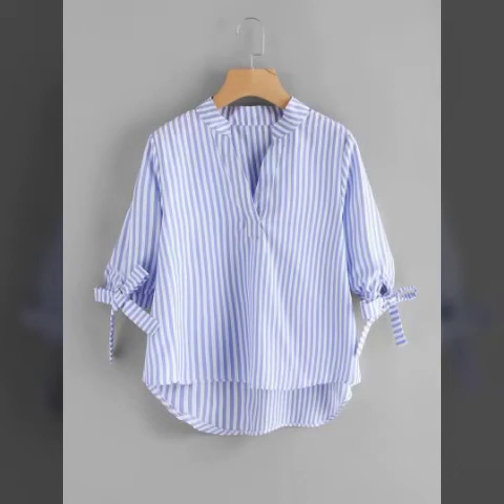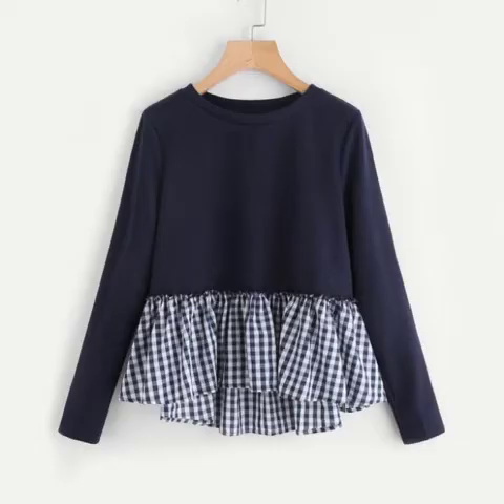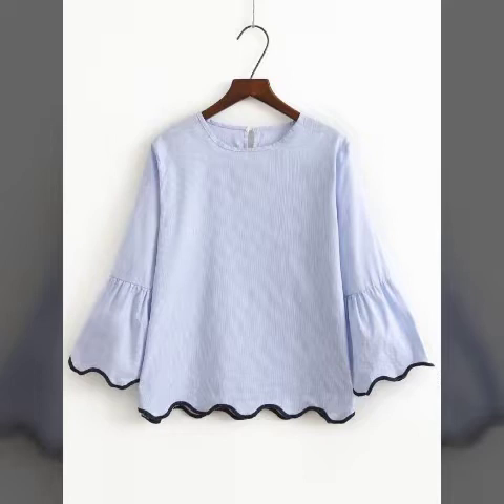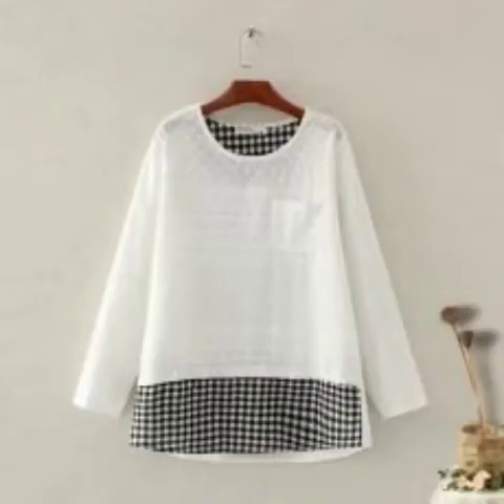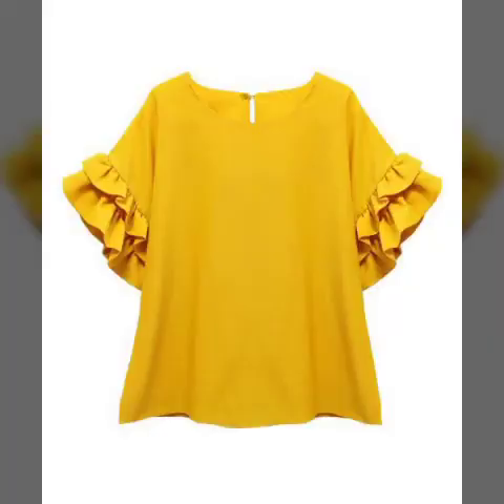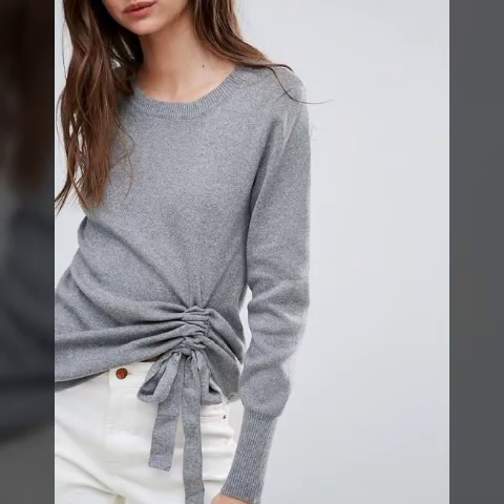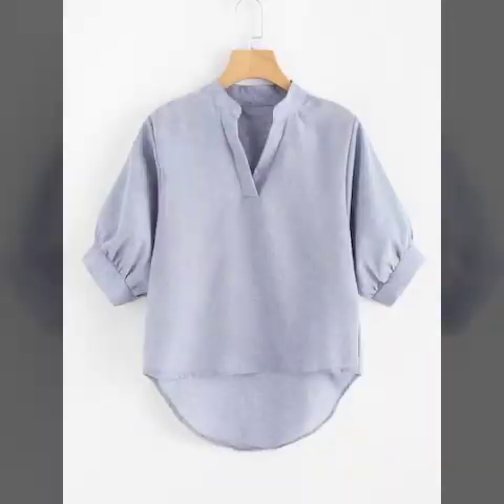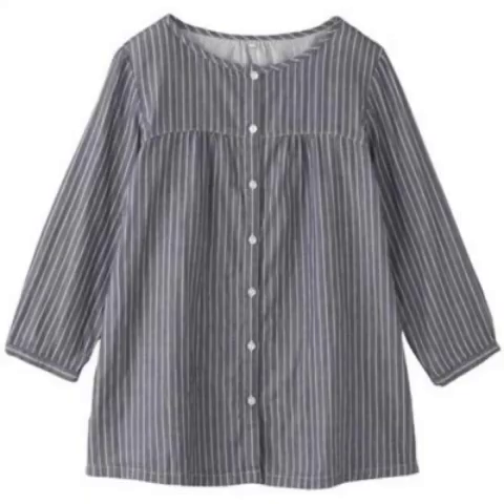Latest Wearable Women's Gingham Ruffle Hem Beautiful Blouse and Tops Ideas